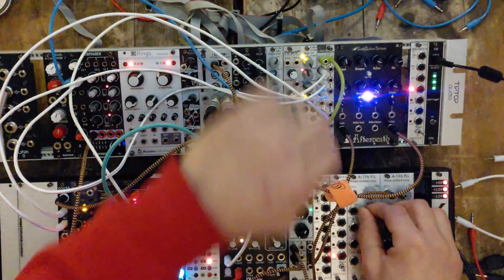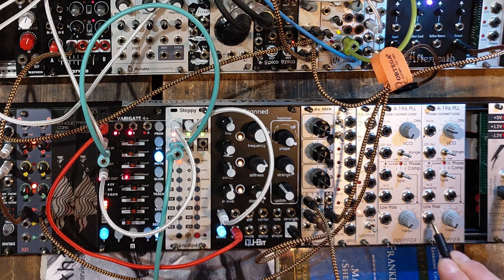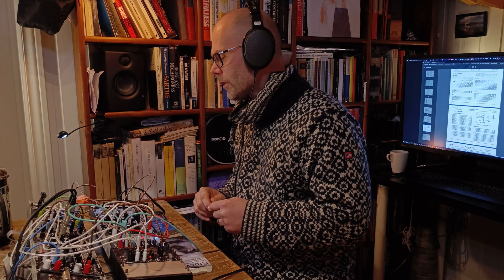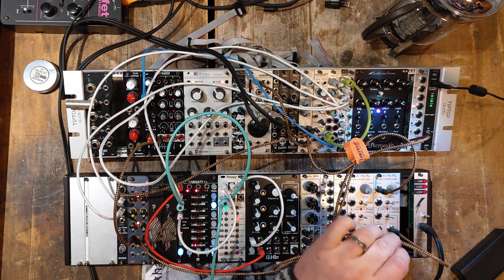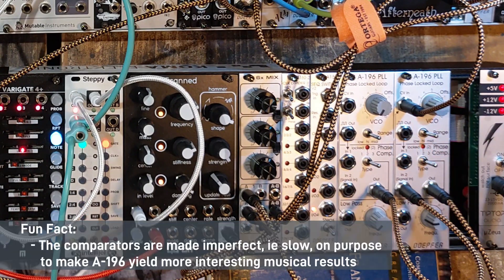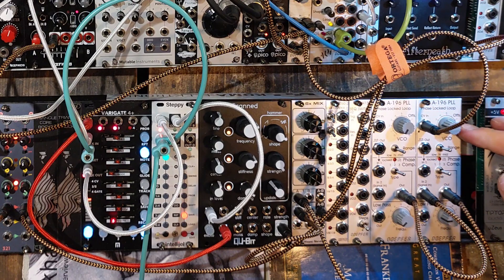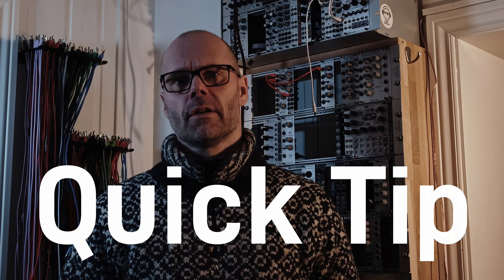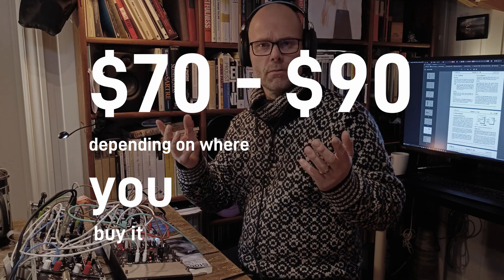Is this an analog beat machine..? - Almost forgotten Phase Locked Loop from Doepfer...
Doepfer A-196 PLL at $70-90 depending on where you buy it. One of the cheapest effect / oscillator modules in eurorack, and one that can produce fat, electronic, musical beats. Time to give this almost forgotten module some deserved love! It can work with any synth gear, by the way.